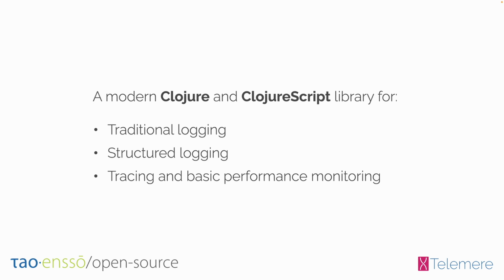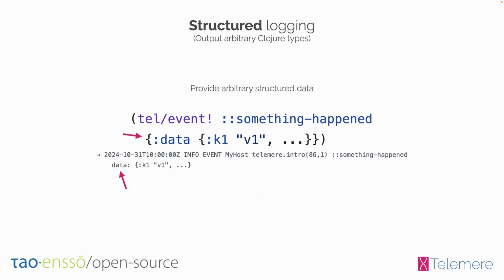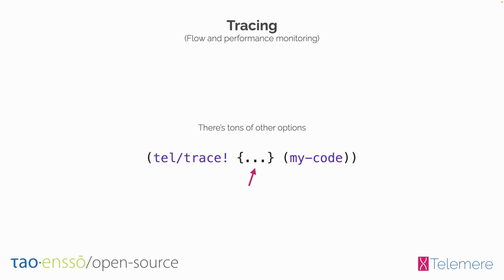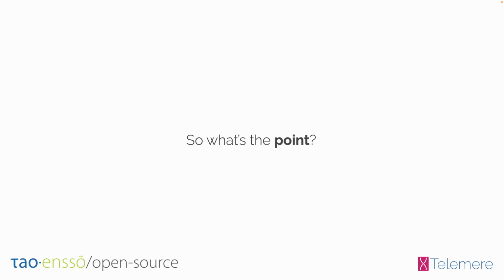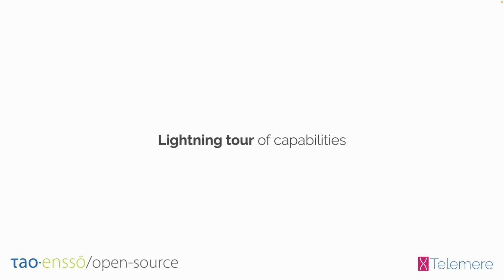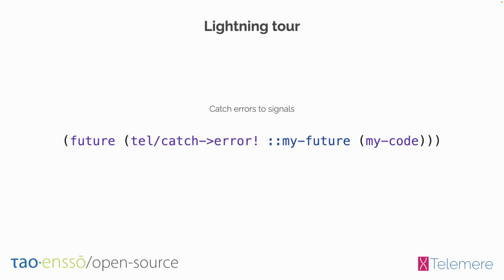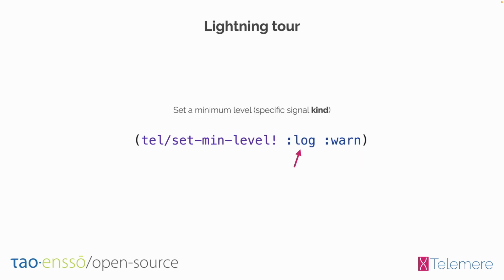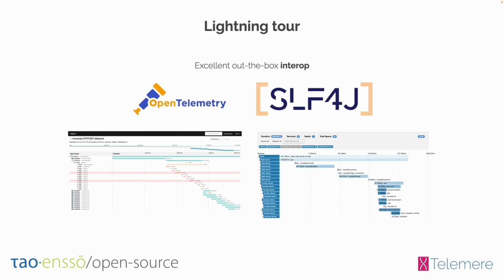Telemere lightning intro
Speaker: Peter Taoussanis
Date: Oct 2024

Timecodes
00:00 - What is it?
00:19 - Traditional logging
00:40 - Structured logging
01:12 - Tracing
01:56 - A unified API
02:35 - Motivation
03:42 - Lightning tour of capabilities
06:56 - Thanks